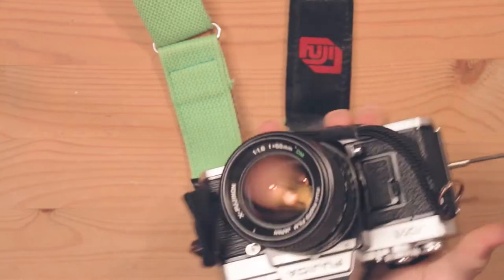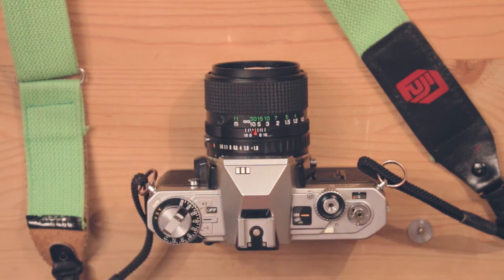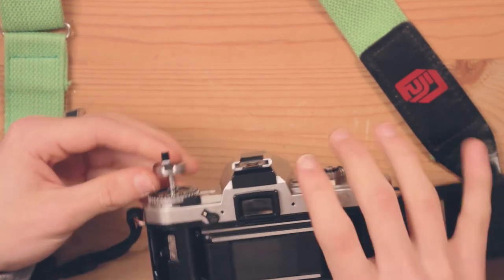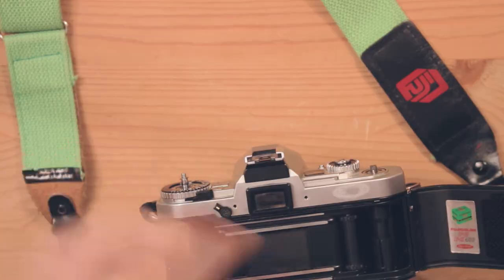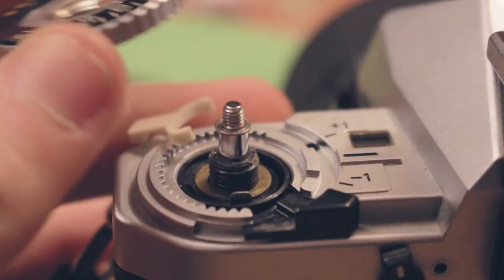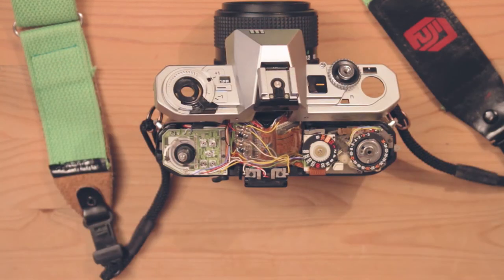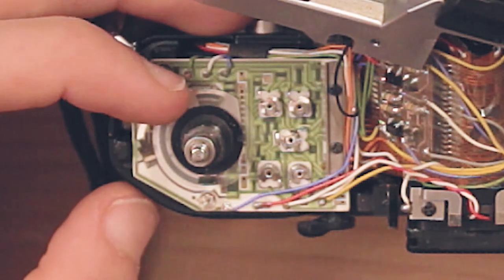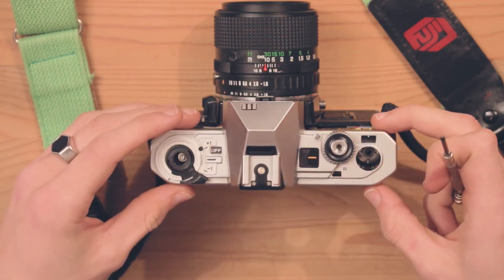How to open a Fujica AX-3 // Top removal (Also works for AX-5)